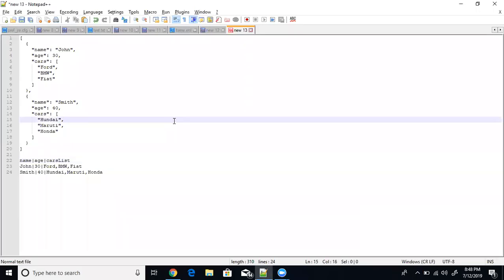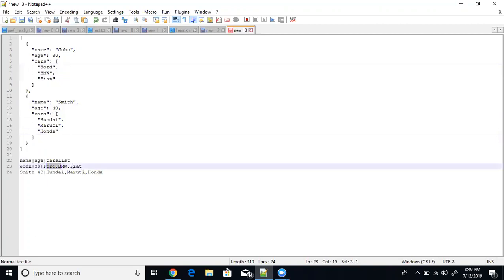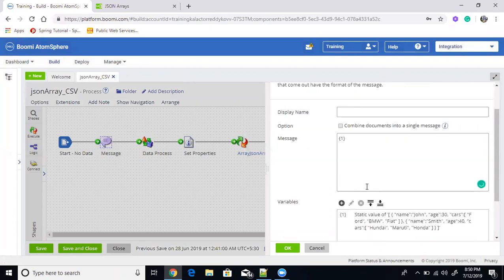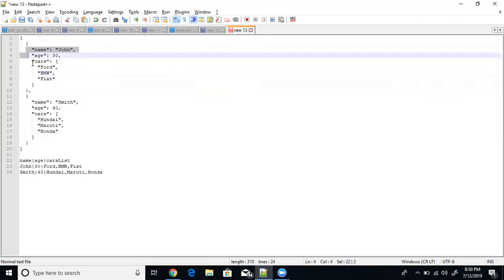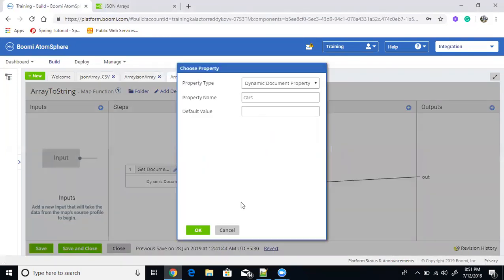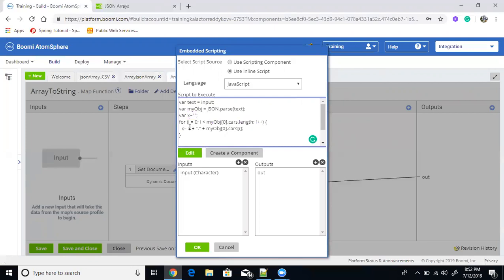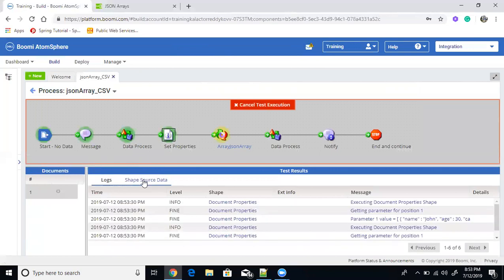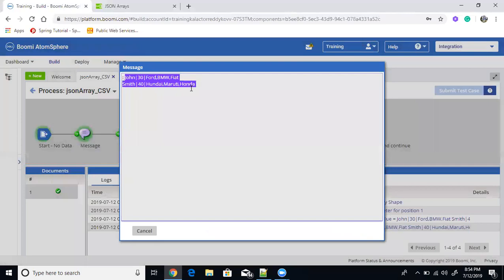Json Array To String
In this video i have showed how to convert json array element to string( with list of array elements with comma separated).